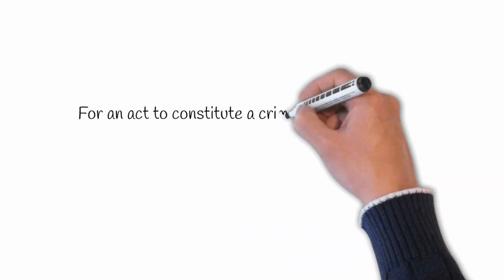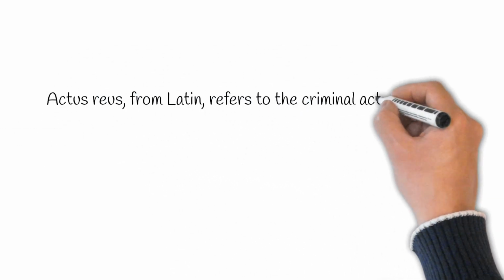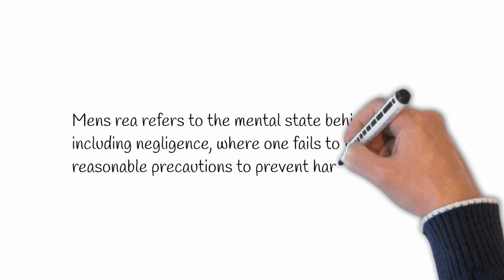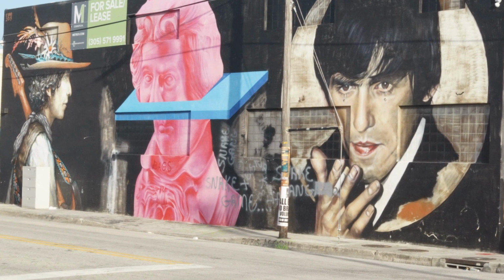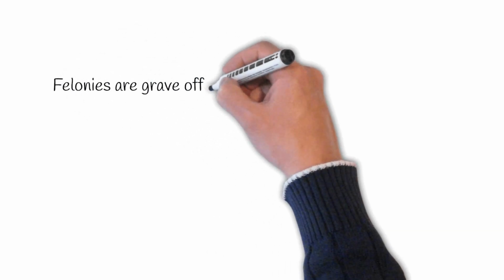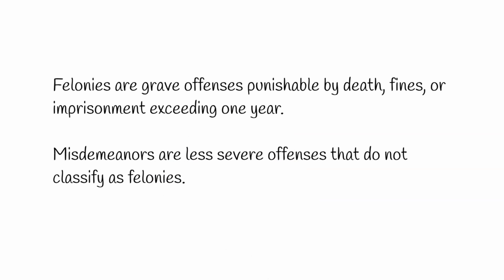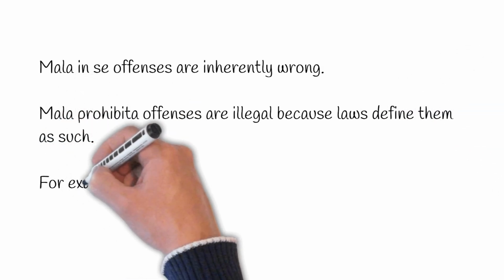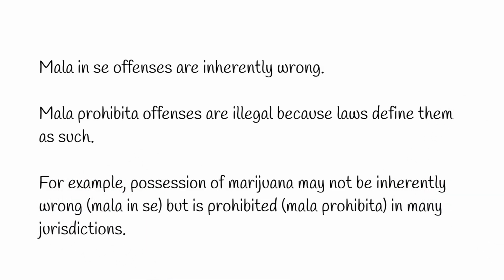CRJ 100 C2 P1